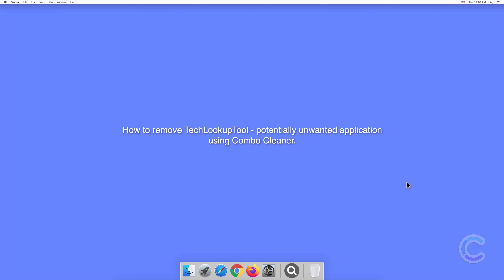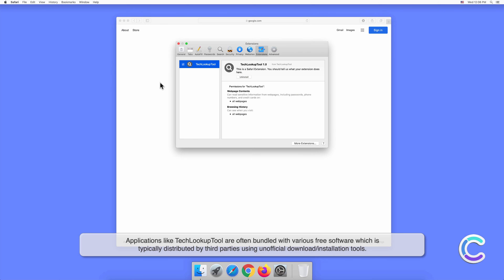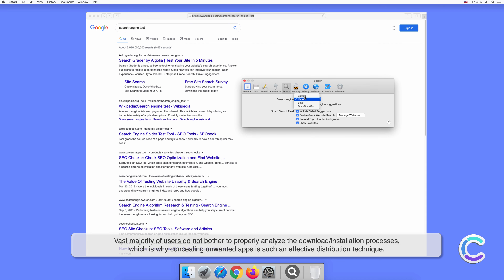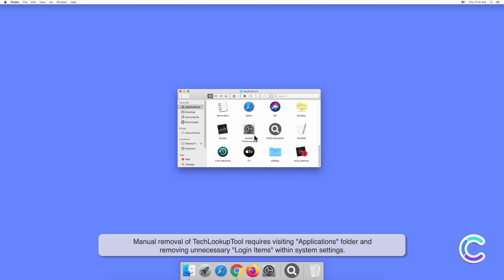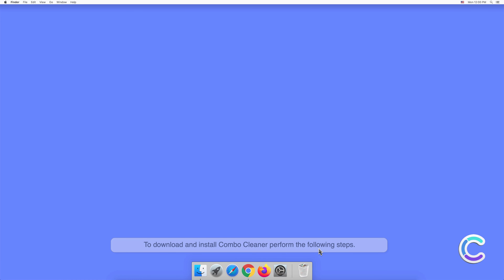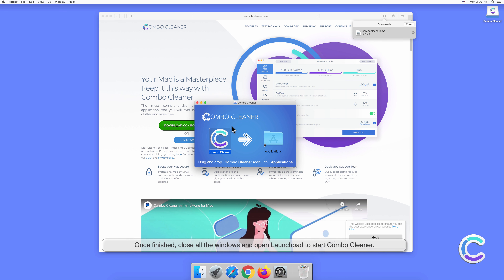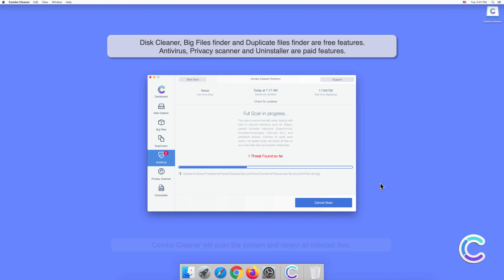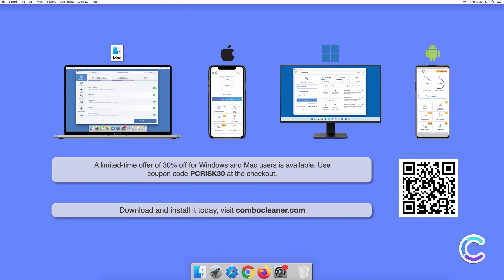How to remove TechLookupTool - potentially unwanted application using Combo Cleaner?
Video showing how to remove TechLookupTool - potentially unwanted application using Combo Cleaner.